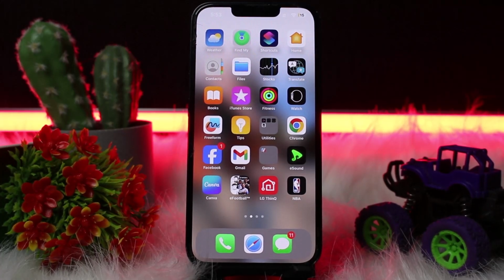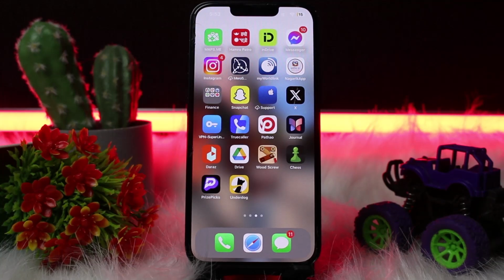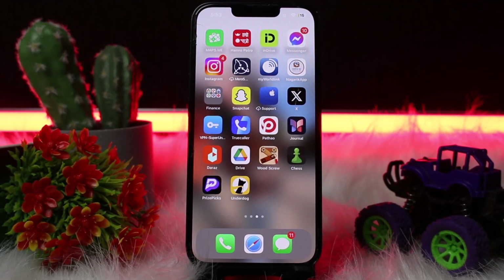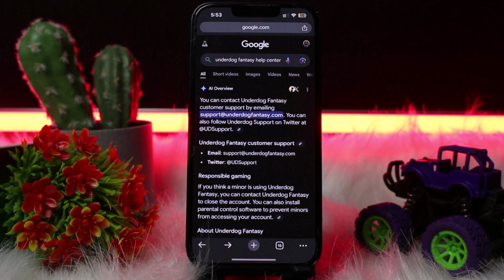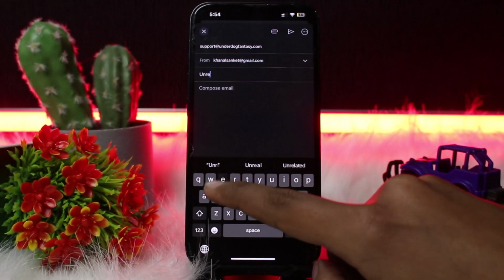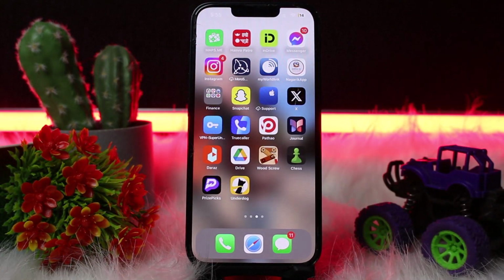How to Remove Restrictions from Underdog Fantasy Account in Minutes - Here's How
Want to know How To Lift Restrictions on Your Underdog Fantasy Account Fast but don't know how?
This quick video will guide you to Lift Restrictions on Your Underdog Fantasy Account Fast

So, in this few simple steps you can successfully Lift Restrictions on Your Underdog Fantasy Account Fast

Timestamps :
00:
00:
00:
00: